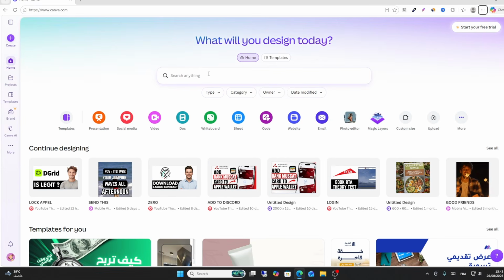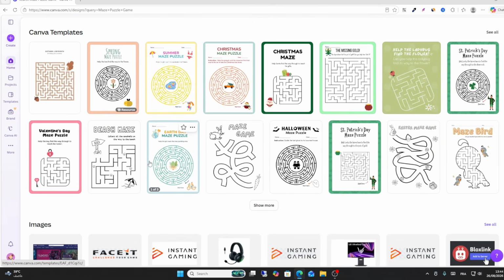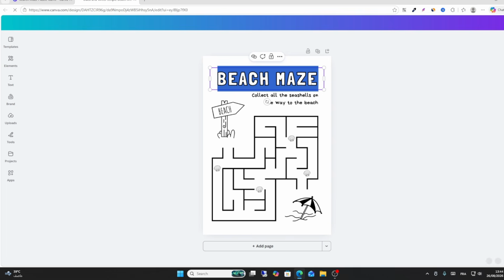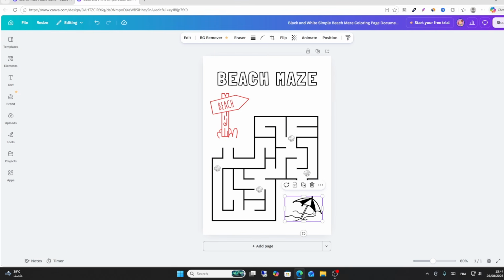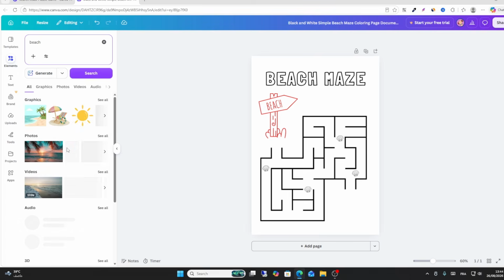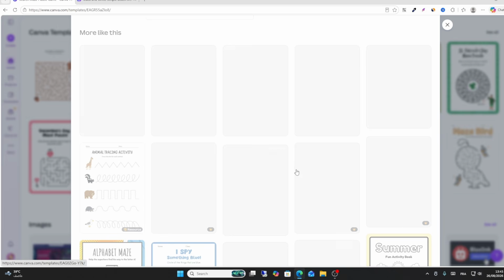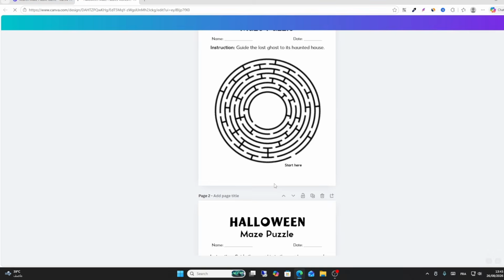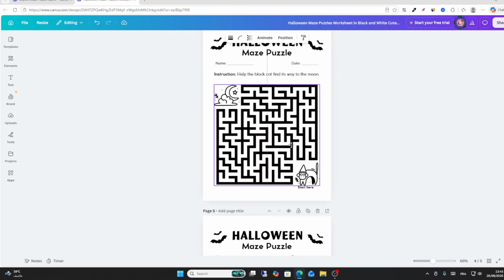How To Create Maze Puzzle Game On Canva - Full Guide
In this video, we’ll show you how to create a maze puzzle game on Canva from start to finish using simple tools available on all iPhone, Android, and desktop devices